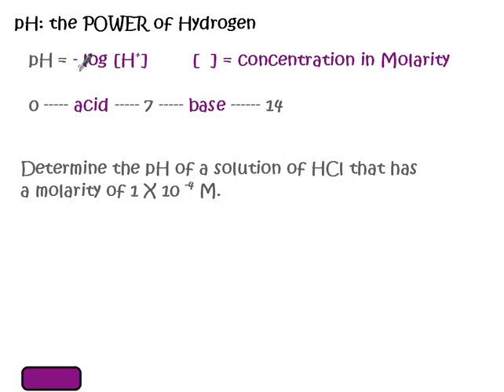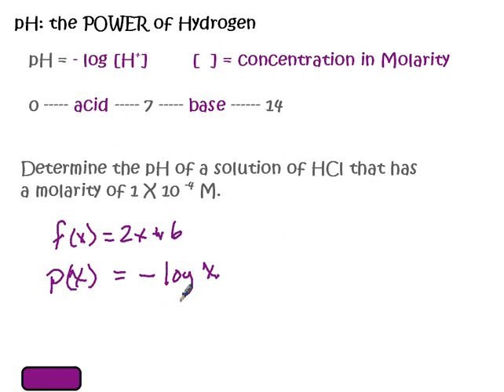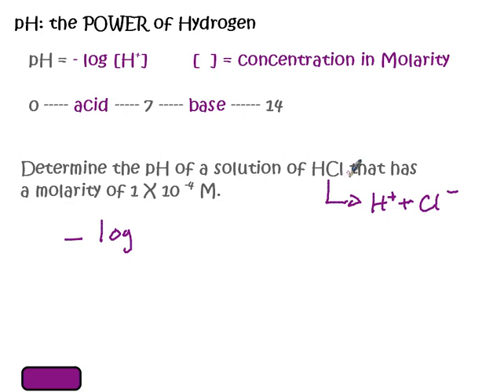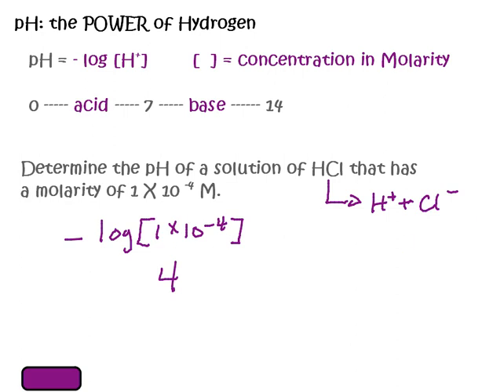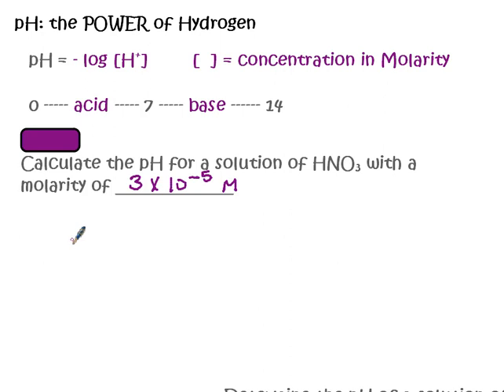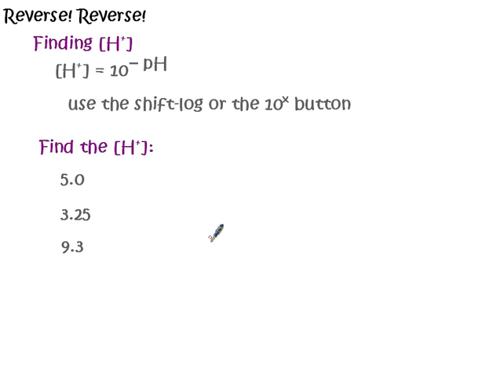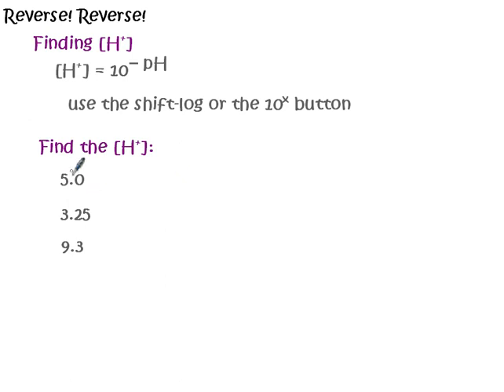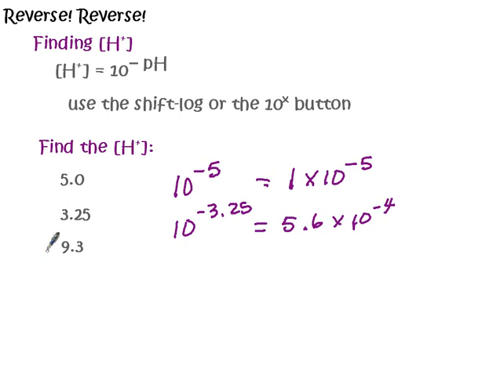Acids and Bases pH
Chemistry teacher, Dave Hicks, shows how to calculate pH and hydrogen ion concentrations